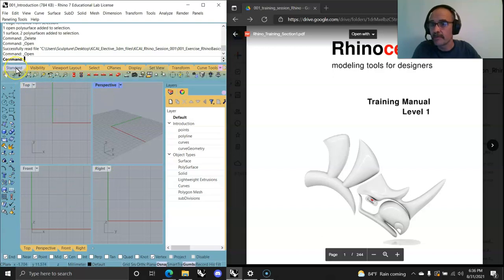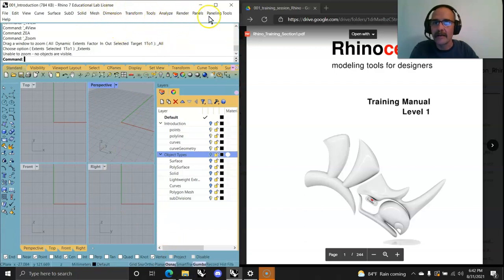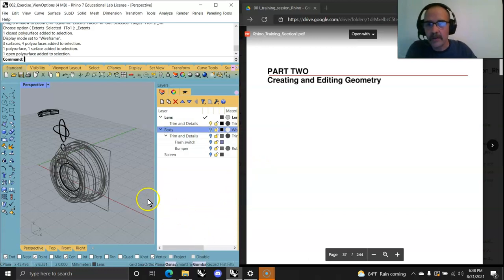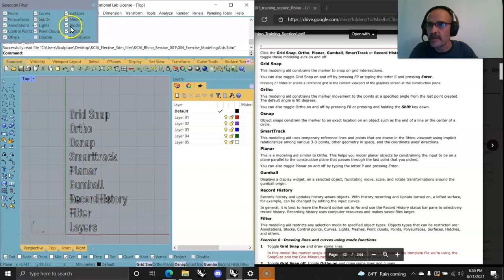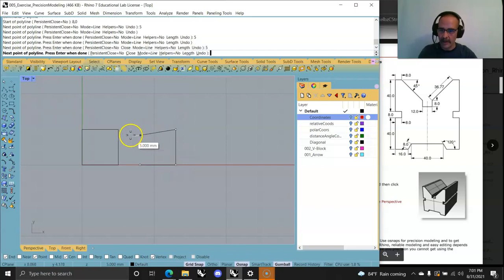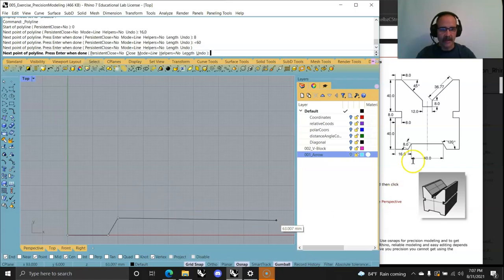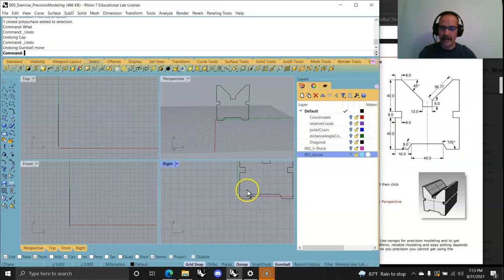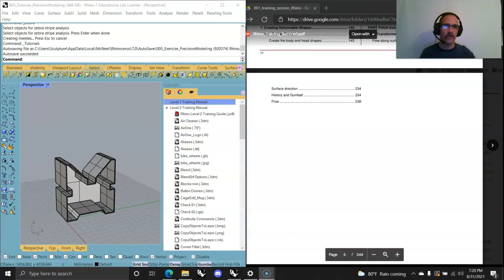KCAI Digital Elective | Rhino Training | Part 1 of 4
KCAI Digital Elective
Rhino Training
Part 1 of 4
Introductions | download | setup
points, polylines, curves, curve geometry